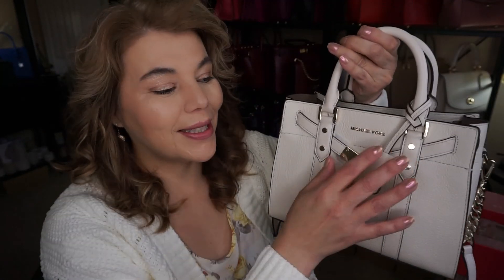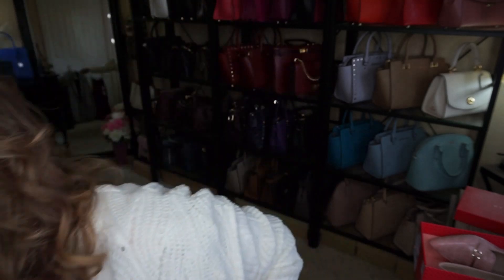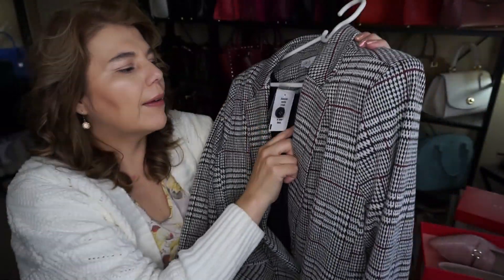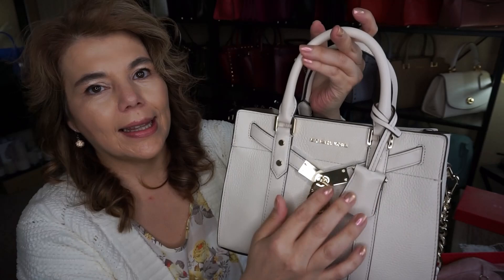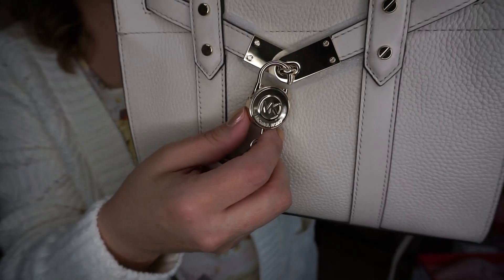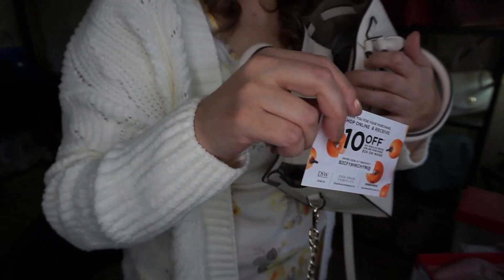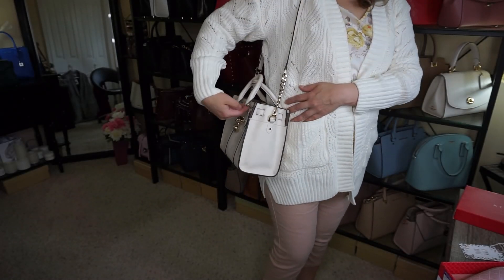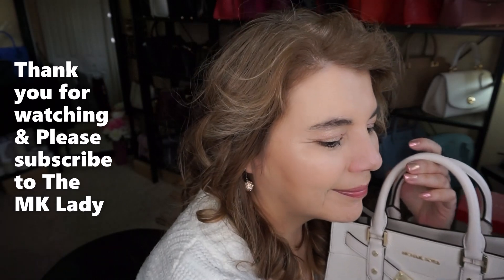Michael Kors NEW (NOUVEAU) HAMILTON, OOTD, Cleo's, Eclipse, The Shoe Company, Winners